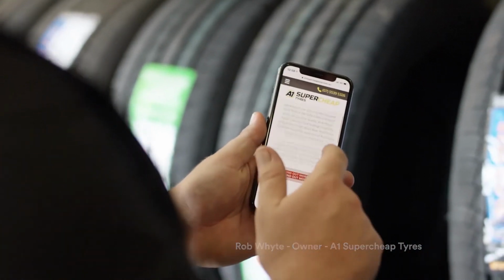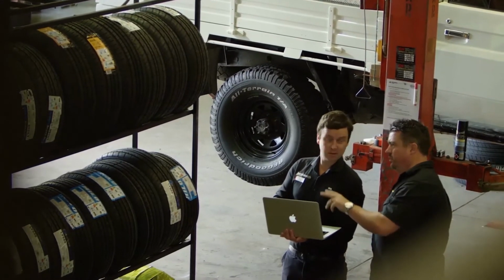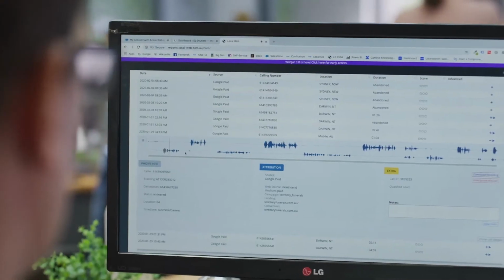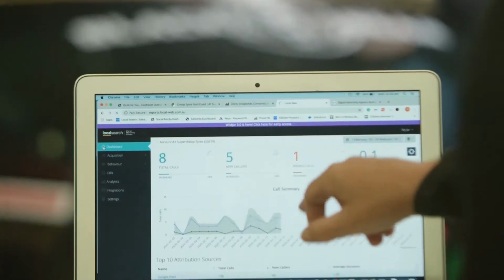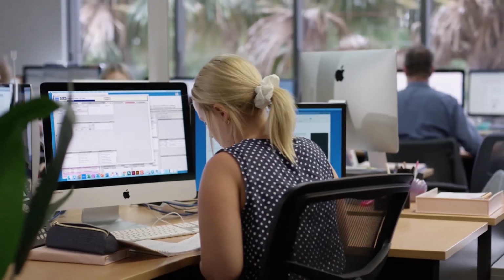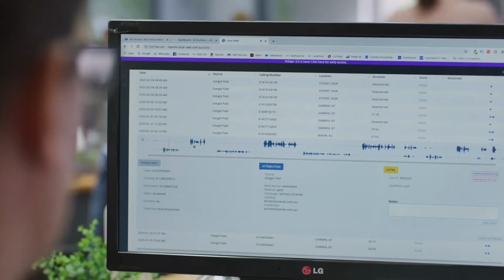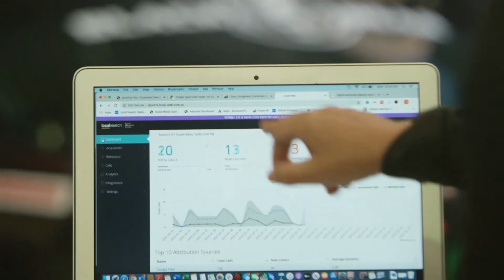Switched On IT - Online Chat Episode 2 Live Chat for Customer Support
" Online Chat Episode 2 - Live Chat for Customer Support"

In the previous episode, Doug and Ray discussed the use of online live chat software as a way of connecting with customers in a sales environment.  In this episode, they take the concept further and discuss the use of online live chat for customer support.